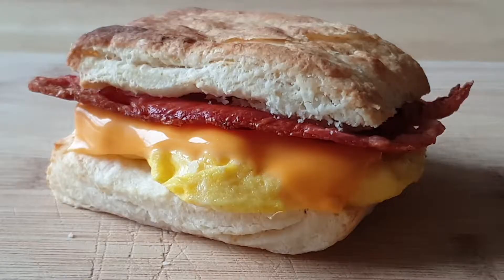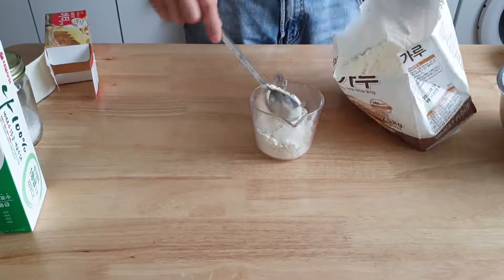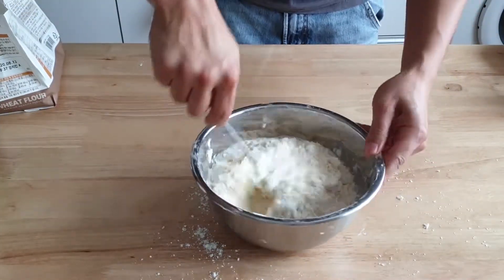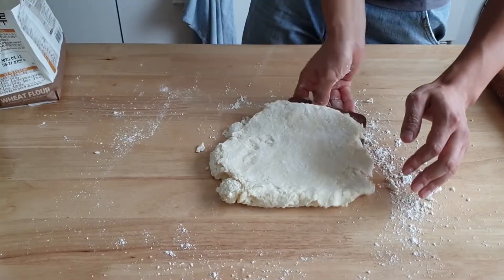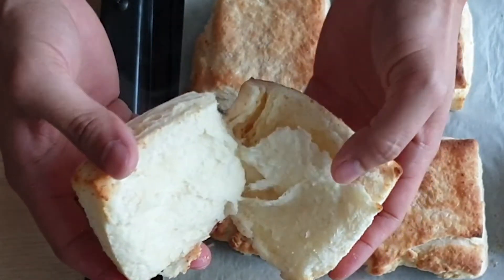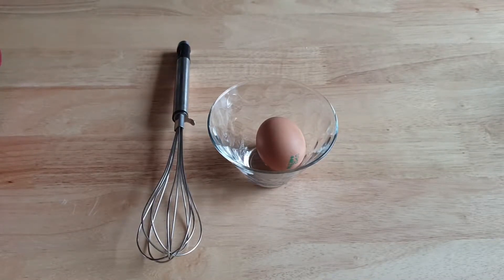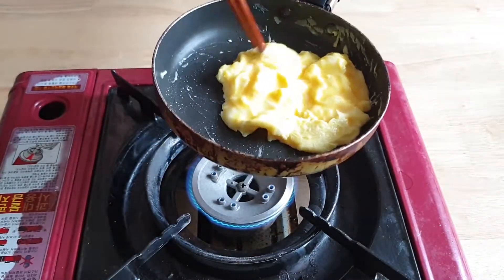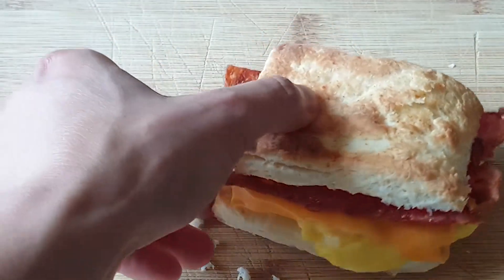McDonald's Bacon, Egg, and Cheese Biscuit in Korea?! | Homemade Biscuits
Sam makes a bacon, egg, and cheese biscuit from scratch. Includes recipe for biscuits and a tip for making great scrambled eggs.

Biscuit recipe:

Ingredients:
2 cups of APF
1 tbsp baking powder
1 tsp salt
1/2 cup of butter
3/4 cup of milk

Yields 6-8 biscuits

Directions:
1. Mix flour, baking powder, and salt.
2. Cut butter into flour mixture. Work quickly and keep the mixture as cold as possible.
3. Mix together until the dough just comes together. Don't over mix.
4. Fold the dough into itself about 7 times.
5. Cut and place on baking tray.
6. Bake in 230 C (450 F) oven for 10 minutes.

"We Get What We Want (Instrumental Version)" by Sugar Blizz
"Whatever Story You're In (Instrumental Version)" by Paisley Pink